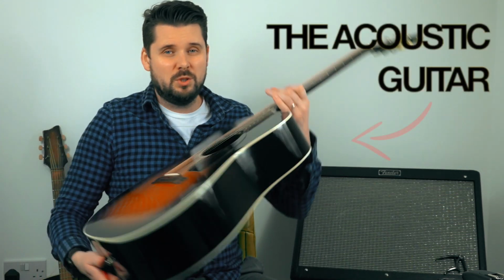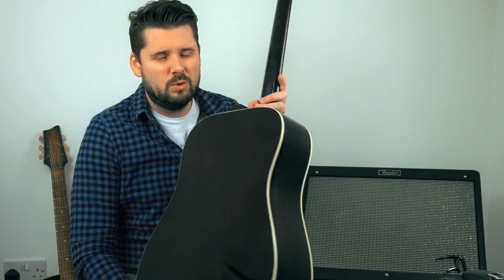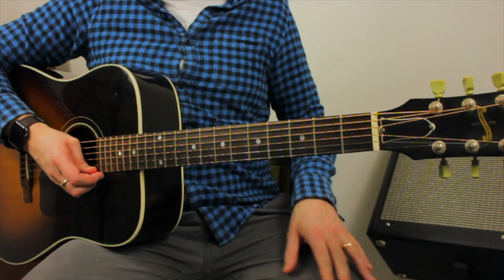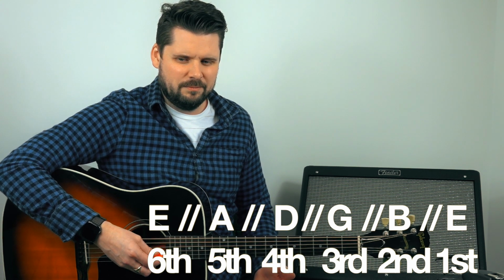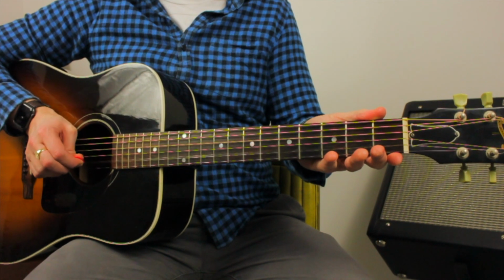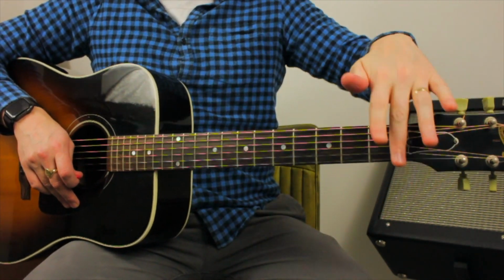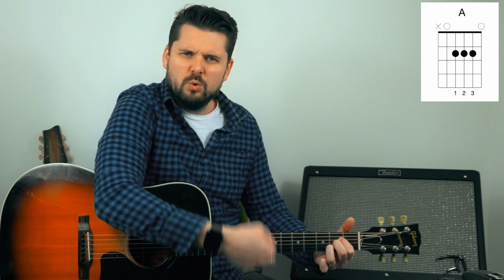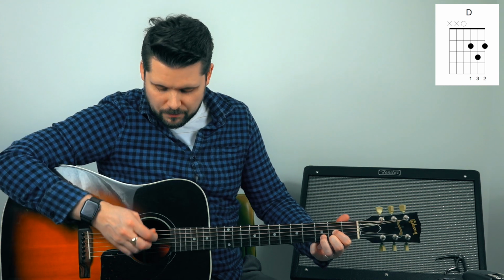Beginner Acoustic Guitar Lesson // Acoustic Guitar Lesson 1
Beginner Acoustic Guitar Lesson #01  - this is a brand new beginner acoustic guitar lesson aimed at entry level guitar players who have just started playing the guitar and want to learn the basics at their own speed.

In this Entry Level Beginner acoustic Guitar Lesson, we look at the fundamentals of playing the acoustic guitar including key areas of the guitar. If you want to skip ahead to the parts of the video that are more relevant or you, then please use the time-codes below:

Welcome & Introduction 00.00
Parts of The Guitar 01.24
The String Names 02.25
How To Hold Your Guitar 03.18
The Frets 05.00
How To Tune Your Guitar 02.50
Simple Plucking Pattern 06.38
Learning Your First Chords (A major, D major & E major) 09.30
Playing Your First Song 15.50
(Elvis Presley - Ain't Nothing But A Hound-dog)

If you have any questions, please use the comment box below to ask me anything relating to this beginner acoustic guitar video.

Is your guitar in tune? Click this link to learn how to tune your guitar without an electronic tuner. If you would like to buy a guitar tuner, please head over to my online shop //

Acoustic Guitar Lesson